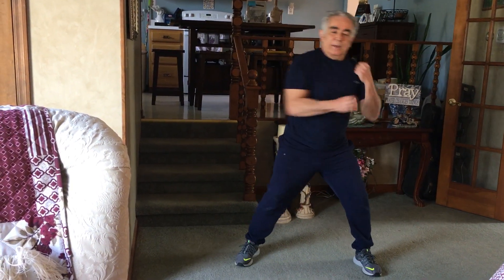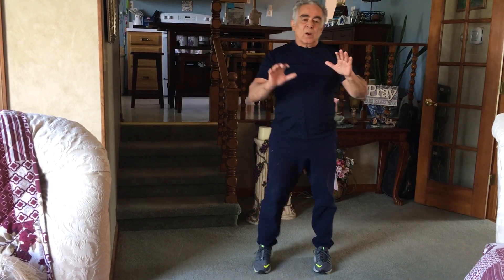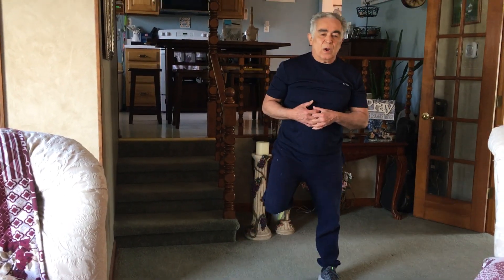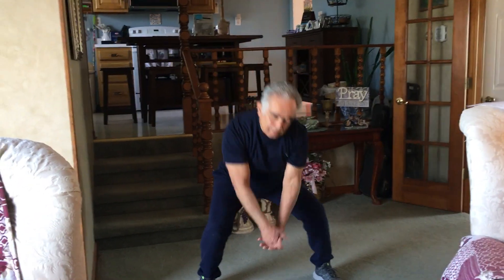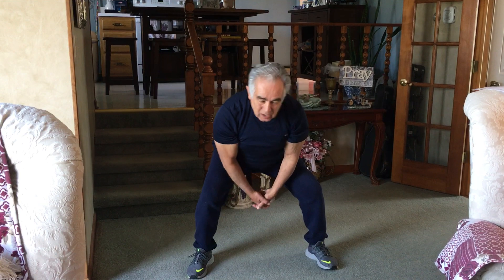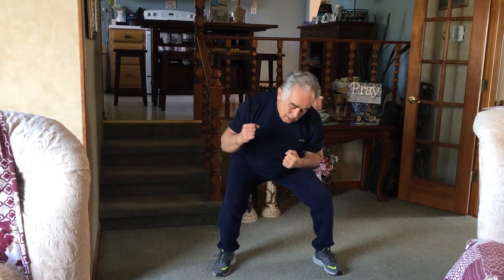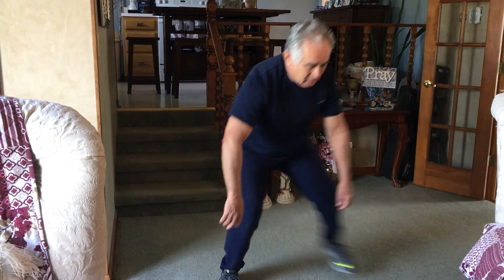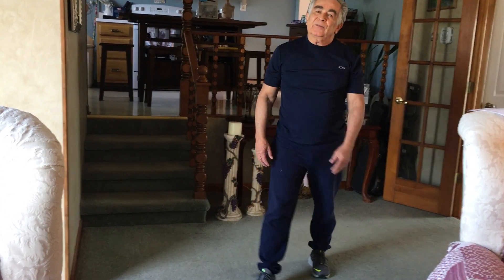Cardio Workout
Angel is giving us a cardio workout this time!